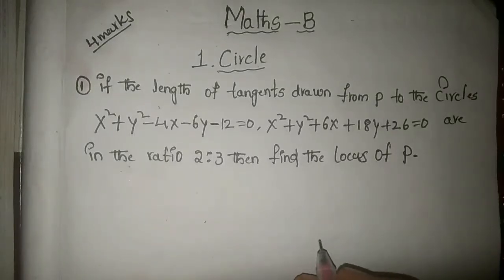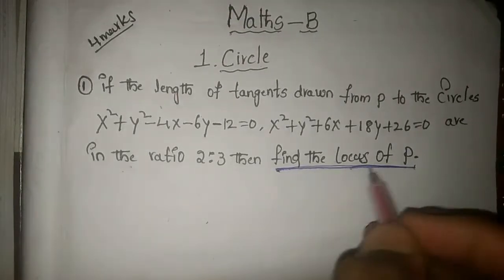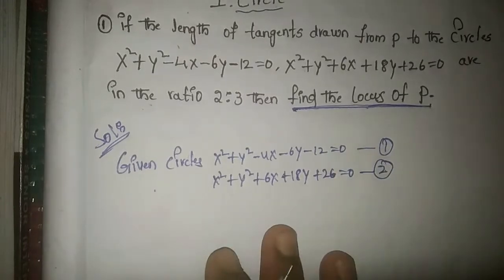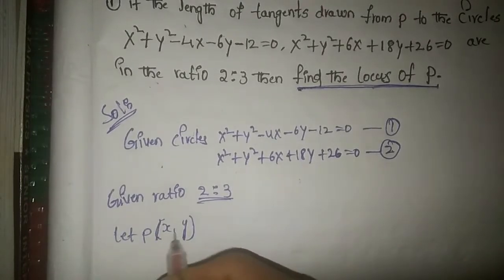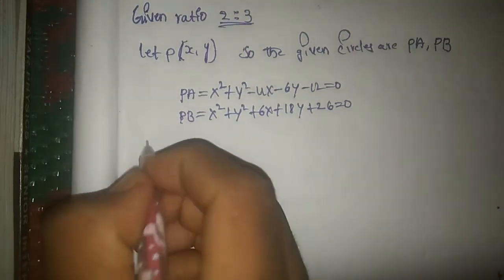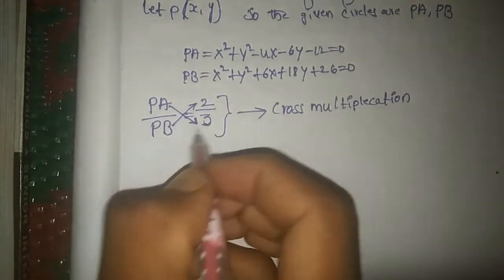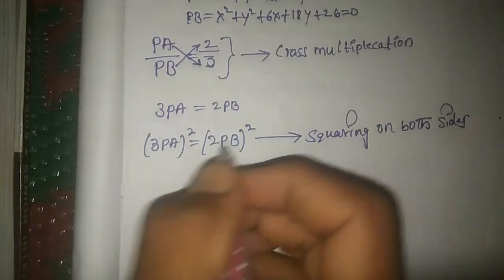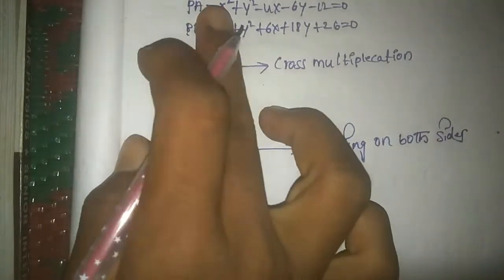Discovering the Locus of Point P Using Equations of Circles | ratio 2:3 | Circle|#2024 In Telugu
in this video we will solve X²+Y²-4x-6y-12=0,
X²+Y²+6x+18y+26=0 with ratio 2:3

find the locus of P
Locus Chapter
solve locus problems
7mark problems In locus
IMP problems from locus
important Questions In locus
section c problems In locus
4marks problems In locus
section b
mathematics 1b